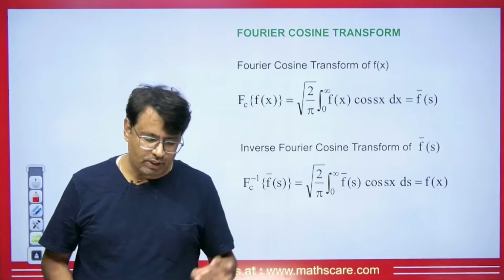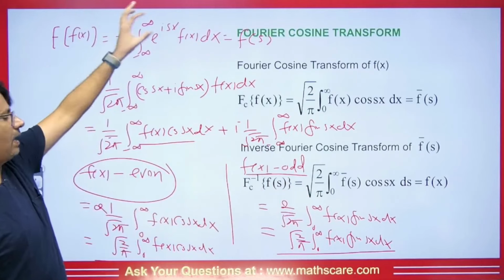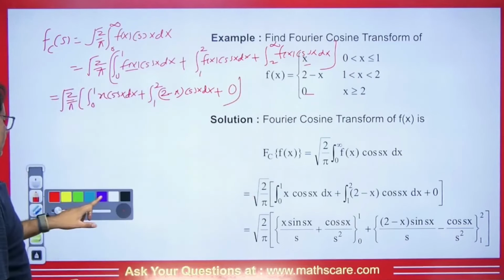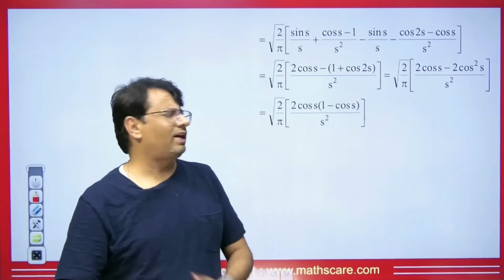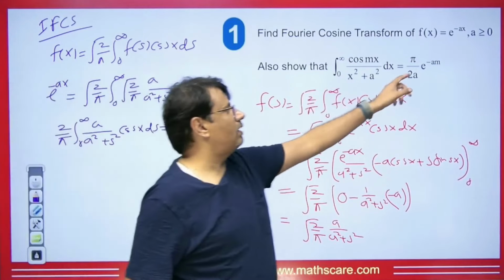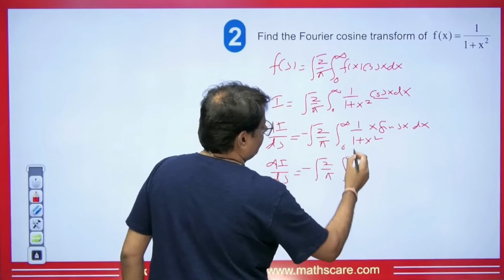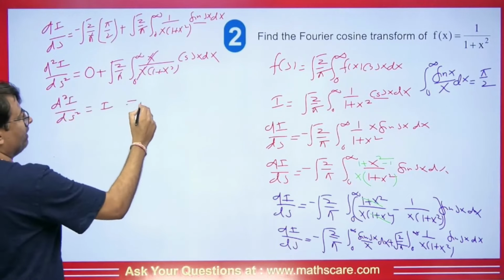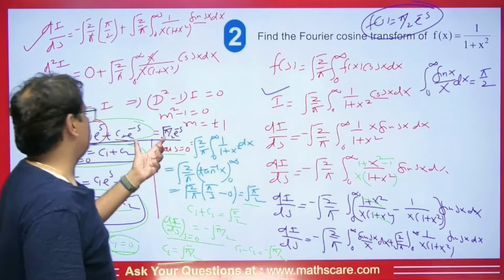Fourier Transform in English | Fourier Cosine Transform Example & Solutions by GP Sir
Fourier Transform in English | Fourier Cosine Transform Example & Solutions by GP Sir will help Engineering and Basic Science students understand the following topics of Mathematics:

1. What is Fourier Transform?
2. Fourier Cosine Transform Example & Solutions
3. This is helpful For CSIR NET, IIT-JAM, GATE Exams, B.Sc, Engineering

⏱Time Stamp⏱
0:00 - Introduction to video | Fourier Transform in English | Fourier Cosine Transform Example & Solutions by GP Sir
0:46 - Fourier Cosine Transform | Fourier Transform in English | Fourier Cosine Transform Example & Solutions by GP Sir
5:34 - Example 1 | Fourier Transform in English | Fourier Cosine Transform Example & Solutions by GP Sir
10:04 - Q1 | Fourier Transform in English | Fourier Cosine Transform Example & Solutions by GP Sir
13:55 - Q2 | Fourier Transform in English | Fourier Cosine Transform Example & Solutions by GP Sir
22:00 - Question for comment box | Fourier Transform in English | Fourier Cosine Transform Example & Solutions by GP Sir
22:04 - Conclusion of the video | Fourier Transform in English | Fourier Cosine Transform Example & Solutions by GP Sir

Dr.Gajendra Purohit